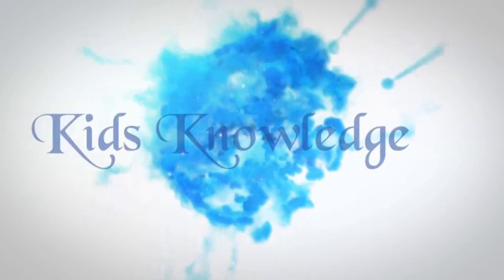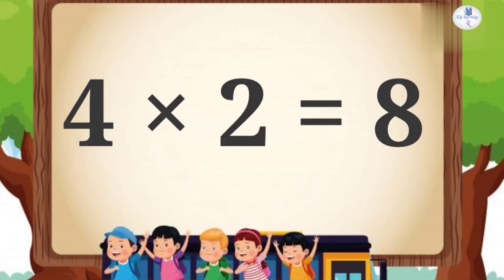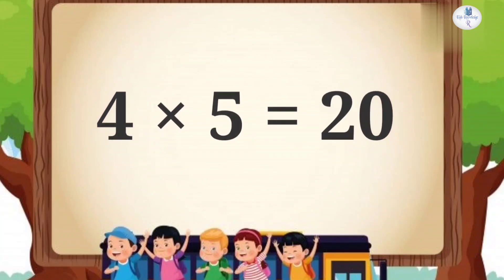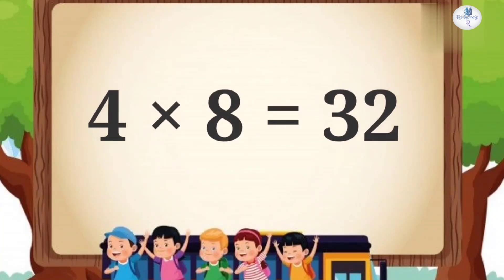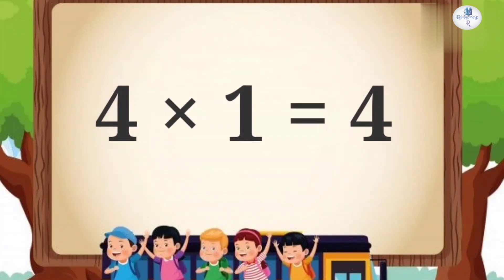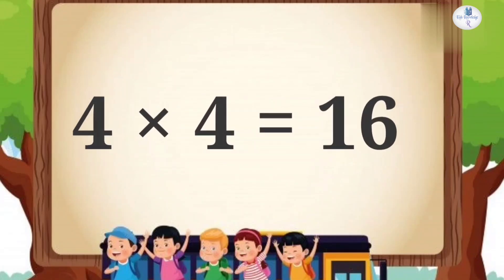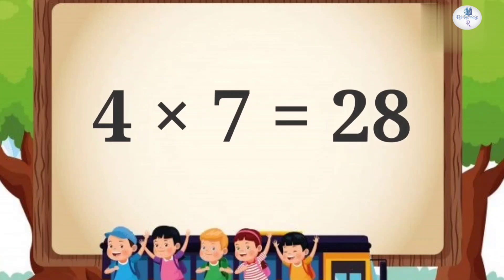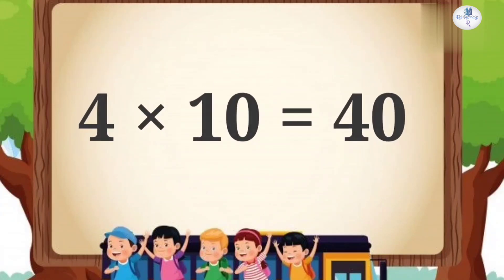Tabel Counting/Table Learn for kids/Table Ginti/1234 ginti/Counting Number Reading, Table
Table Ginti, Counting Number, Reading table, Learn for kids Table,Ginti,1234 ginti,Match Number

Hi everyone

aaj ke is video mein aap logon ke sath share karne wali hun Tabel Counting agar aap logon ko Video pasand aaya to is video ko like share and Subscribe jarur karan
ginti
How to learn ginti 1 to 100
Numbers name learn for kids
Hindi ginti
Bacchon ki ginti
Hundred tak ginti
Ginti wala video
1 to 100 tak padhe
1 to 100 Number
1234 Counting
1234
123456
1 to 100
वन टू थ्री फोर
एक दो तीन चार पांच ...सौ तक हिंदी में गिनती
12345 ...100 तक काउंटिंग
गिनती हिंदी में
गिनती
Ginti
Ginti for kids